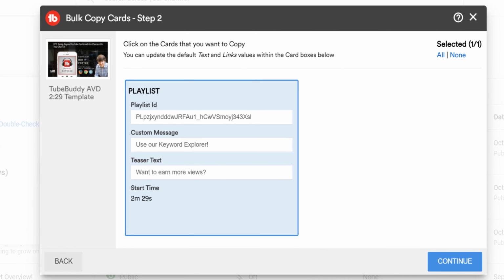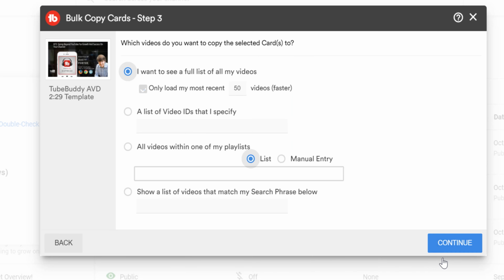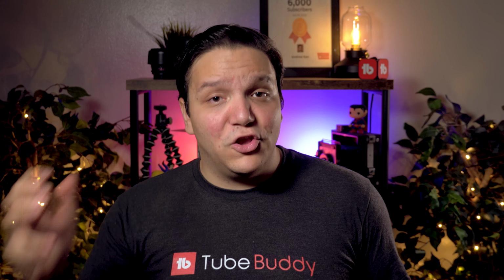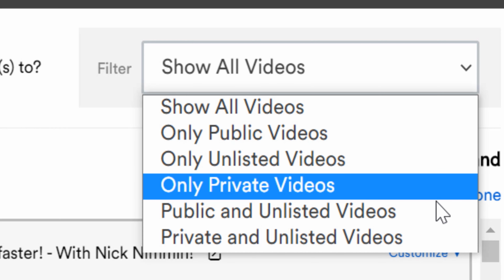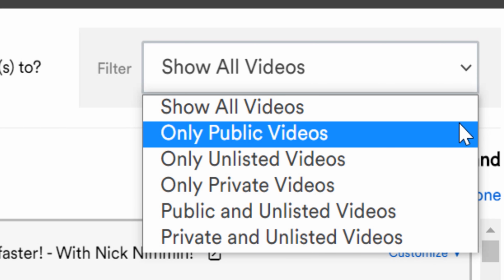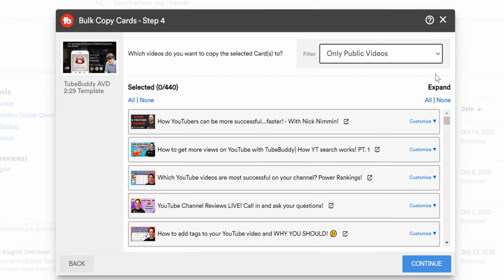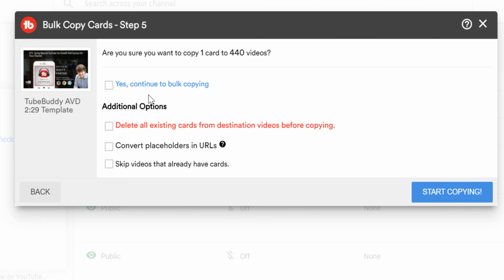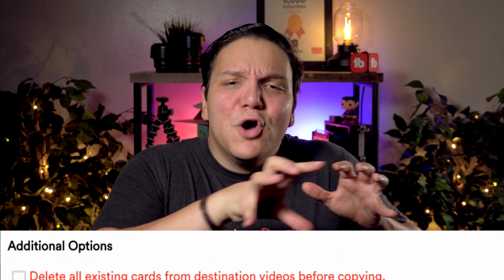How to add YouTube cards IN BULK to all of your YouTube Videos EASILY!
With this TubeBuddy Star tool  learn How to add YouTube cards IN BULK to all of your YouTube Videos EASILY! Adding YouTube cards in bulk to all of your YouTube videos is easy. This video shows how to add YouTube cards in bulk to all of your videos EASILY. To bulk add YouTube cards you just need a few things we will cover in this video!

Table of contents:

00:00 - 00:10 - How to add YouTube cards IN BULK to all of your YouTube Videos EASILY!
00:10 - 00:42 - Why Info Cards help
00:42 - 1:33 - How to get to the Bulk Actions
01:33 - 02:07 - Important Information
02:07 - 02:26 - Why you might want to add a card
02:26 - 02:52 - Finding your AVD dropoff point
02:52 - 03:51 - Getting started copying a card
03:51 - 04:33 - Limit what videos you add a card to
04:33 - 06:27 - Continuing to step 4
06:27 - 6:43 - Question: Are you adding cards right before viewers stop watching?

Today

Today